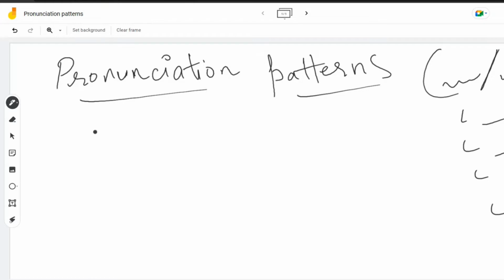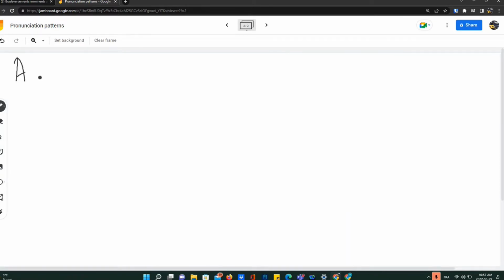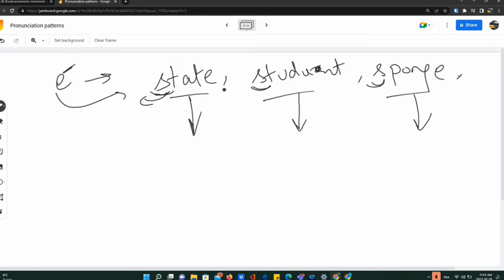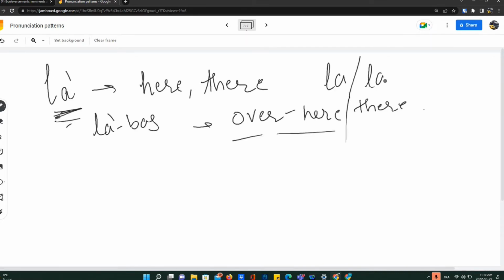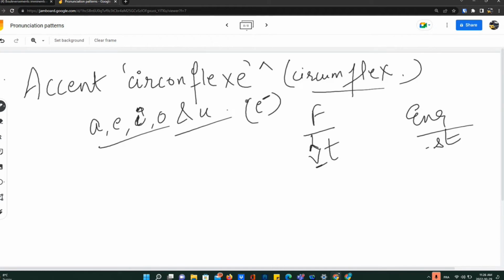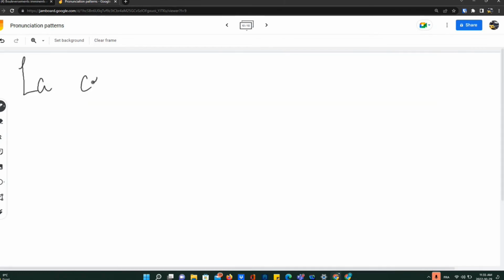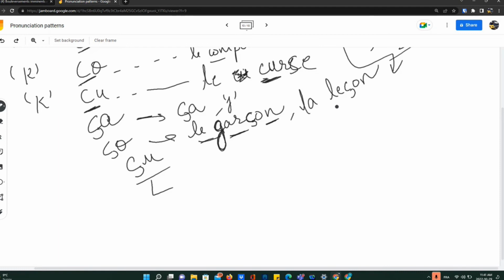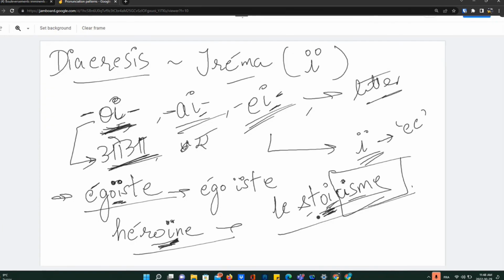French accents pronunciation and its uses- Explained in 15 minutes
Cheap and affordable french classes with Frenchify!